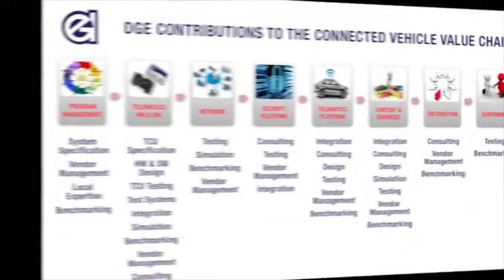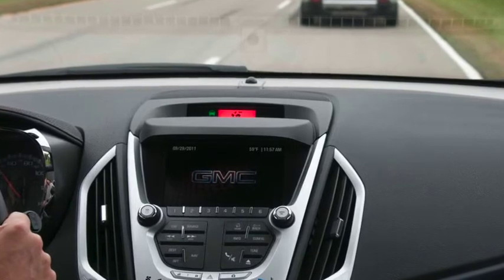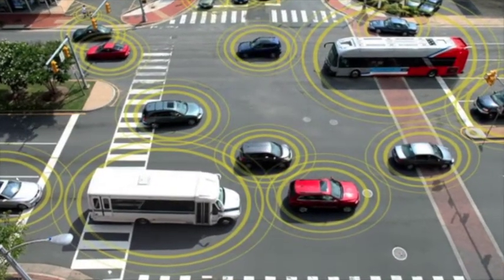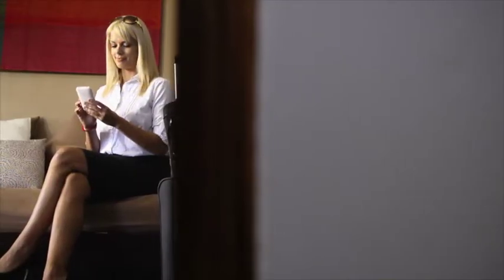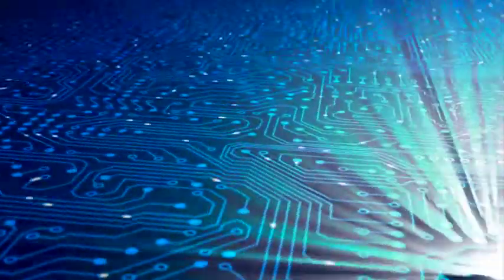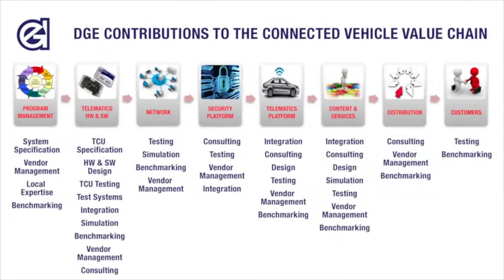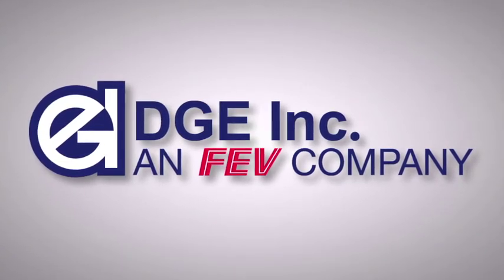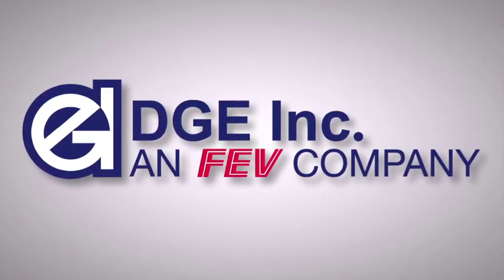DGE, Inc. - Connected Car Value Chain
DGE Inc. provides electrical engineering design and consulting services to the automotive OEMs and Tier Suppliers. With our experience and expertise, we assist our partners in integrating their products into the OEM vehicle. We focus on the entire vehicle system.